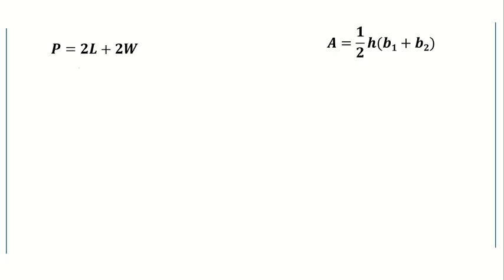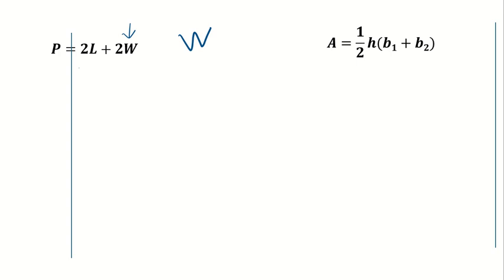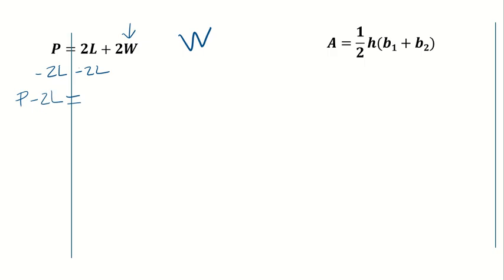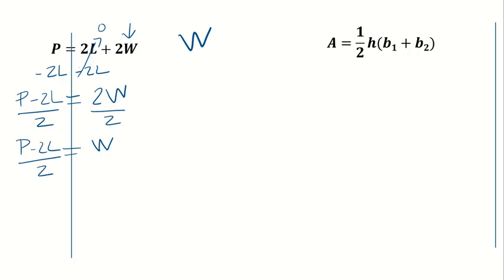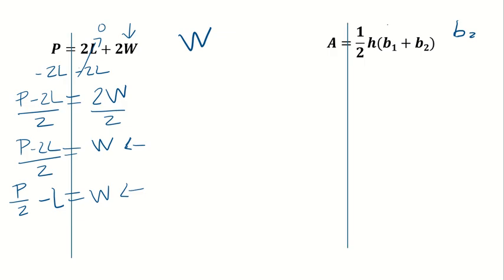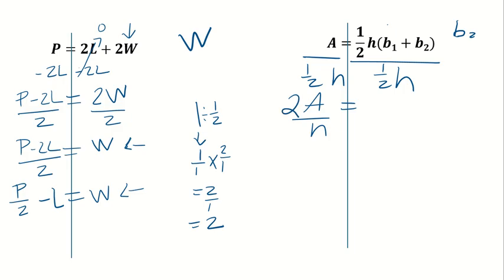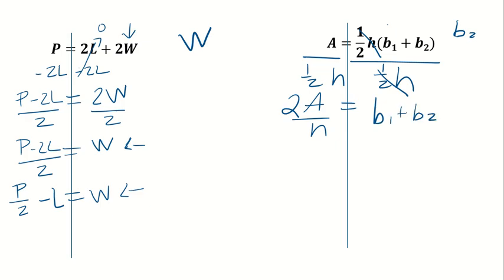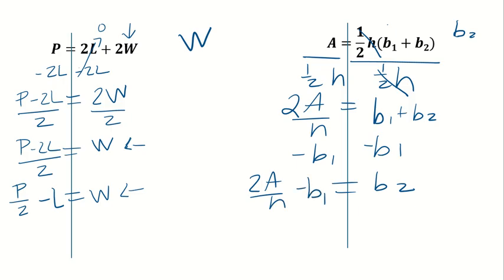Literal Equations: Part 1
This video provides details on solving literal equations (that do not require factoring).